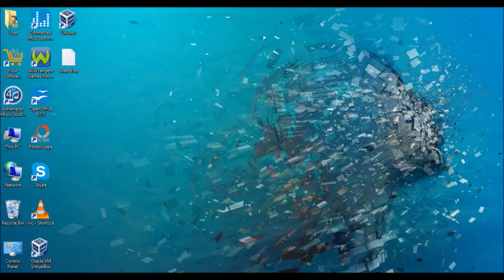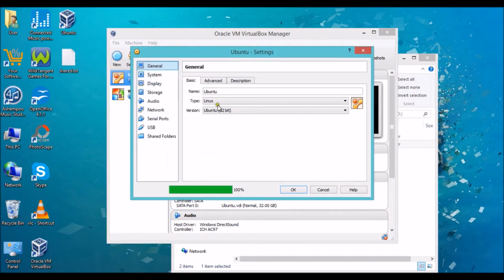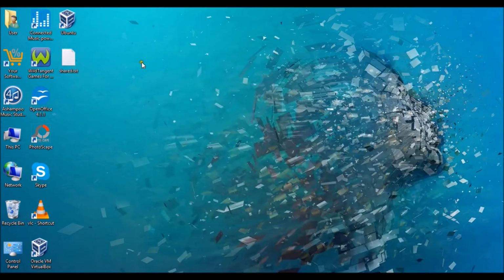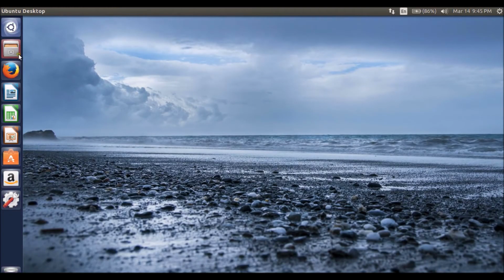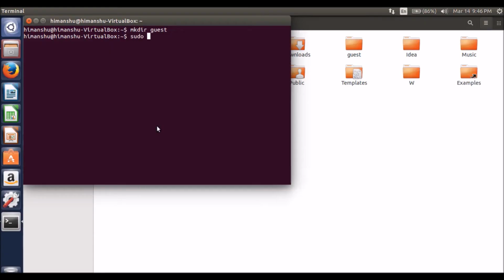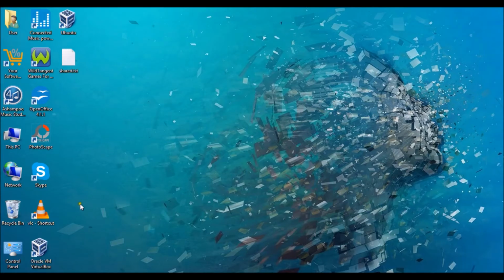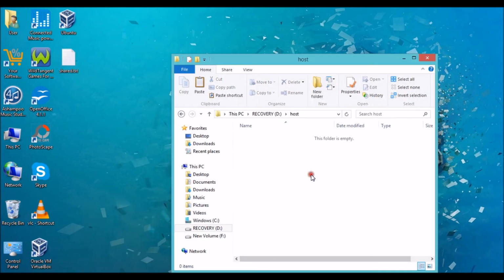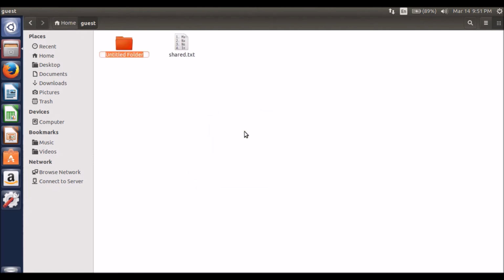Create shared folder in ubuntu( Virtualbox) On Windows 8.1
Here you'll learn how to make shared folder in ubuntu. so, that you can share the files betw een host windows and guest OS Ubuntu.